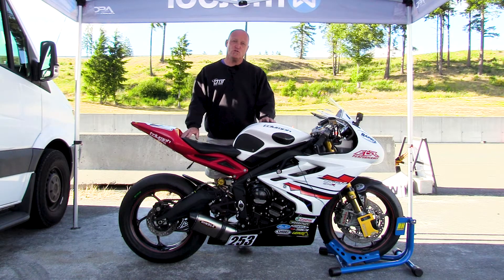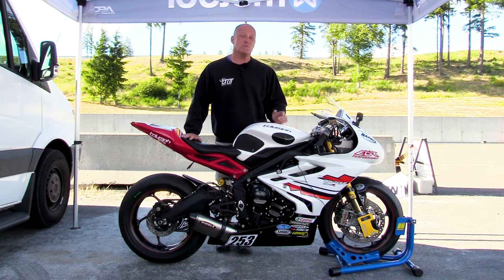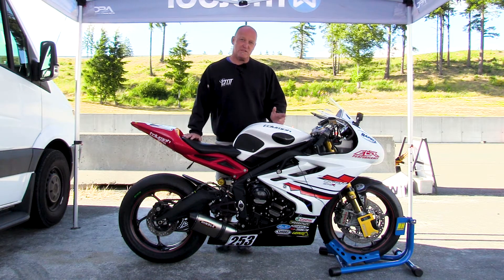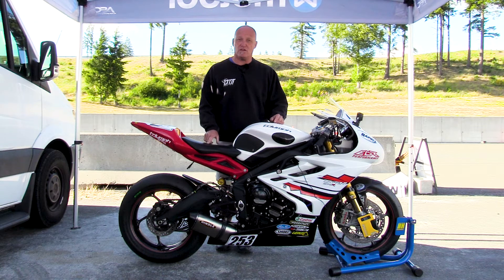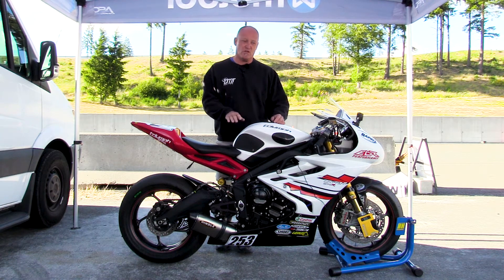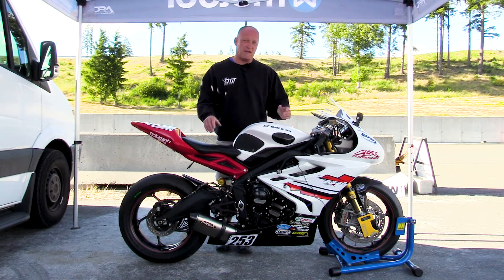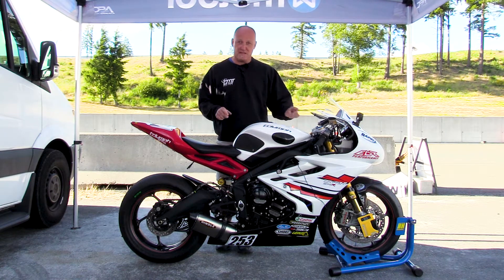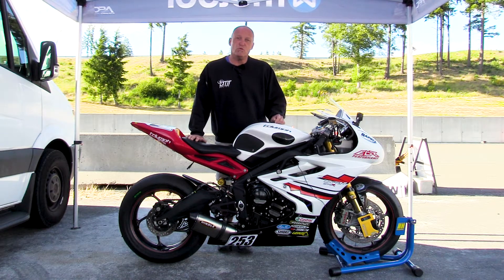Dave Moss- Using the Slacker digital suspension tuner, much more than a sag scale!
Slacker is quickly proving to be even more sophisticated than I had originally envisioned.Checking sag is just a small part of the data it can give you about your bike. Working with amazing people like Dave Moss we are realizing even more benefits of the tool including monitoring stiction and seeing the affect of damping in real time. Slacker is far more than a sag scale, it is a digital suspension tuner!